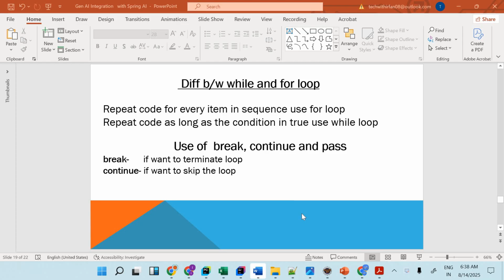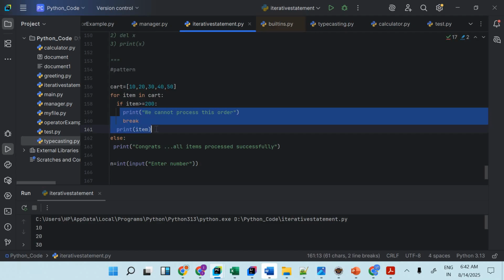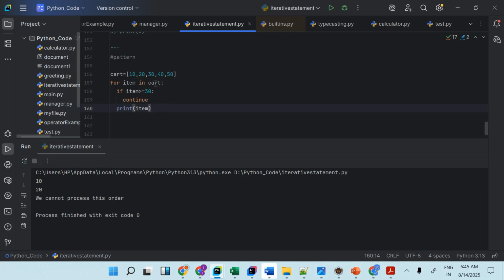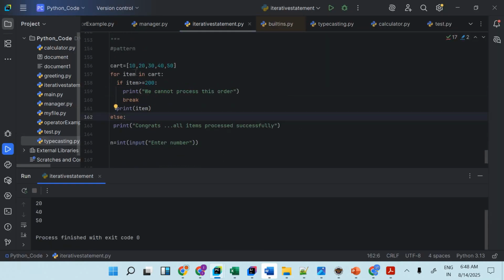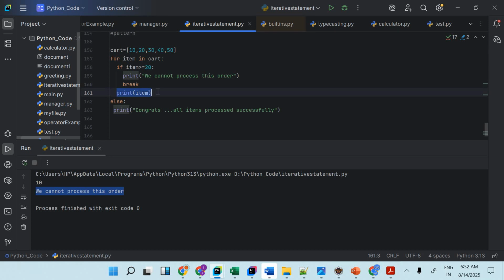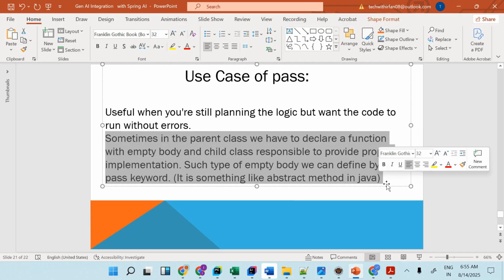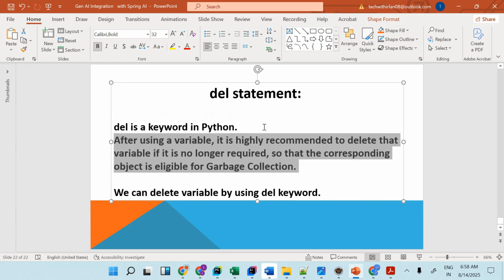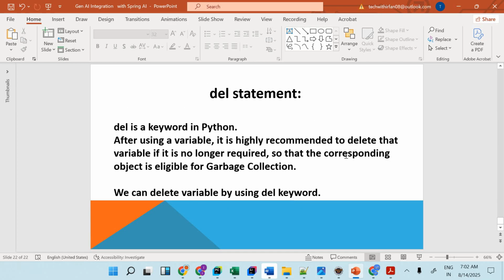Python break, continue, pass & del Explained | Loop Control Statements (Beginner Tutorial)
Want to master Python loop control statements?
In this video, you’ll learn how to use break, continue, pass, and del with simple examples.

✅ What is break in Python
✅ How continue works
✅ Use of pass statement
✅ What is del keyword
✅ Real-time examples with loops

💻 Example Covered
for i in range(5):
    if i == 2:
        continue
    if i == 4:
        break
    print(i)

x = 10
del x

python tutorial, python loops, break continue python, pass del python, python basics, python for beginners, loop control python, coding tutorial, python examples

Share this with beginners learning Python!